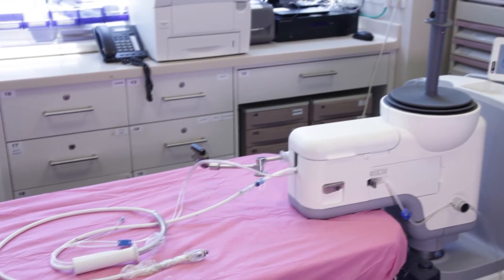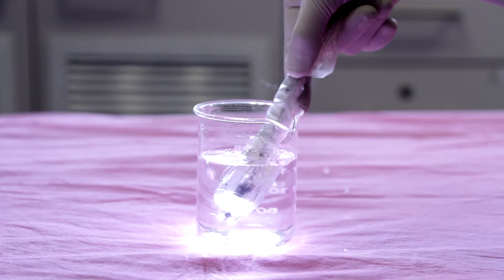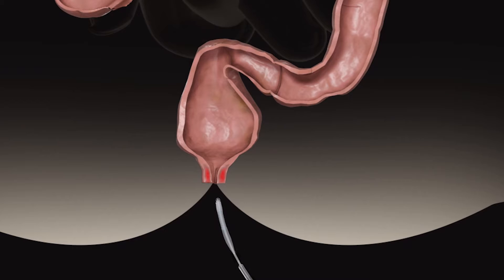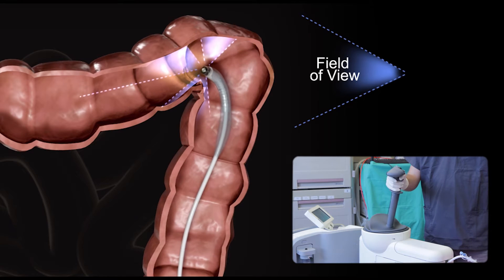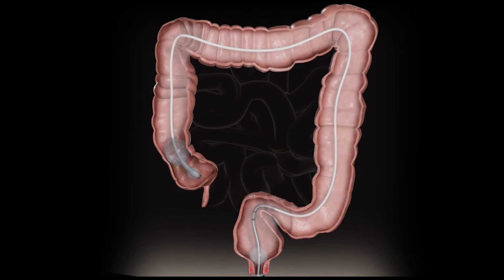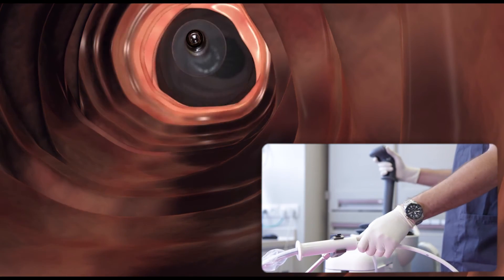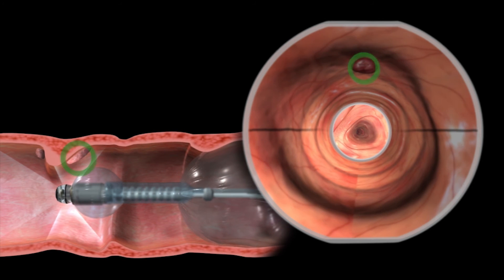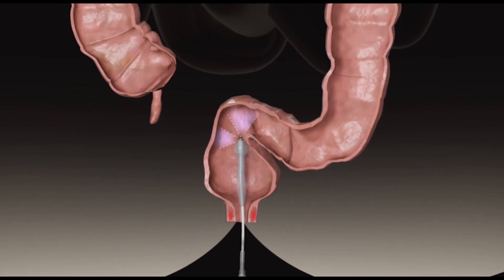Aer-O-Scope Colonoscope System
The new Aer-O-Scope Colonoscope System Operation